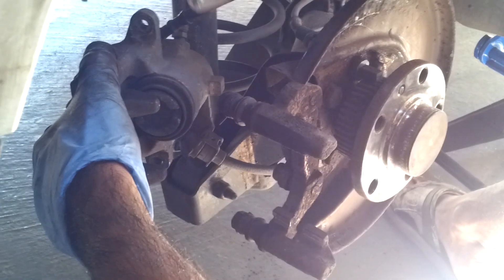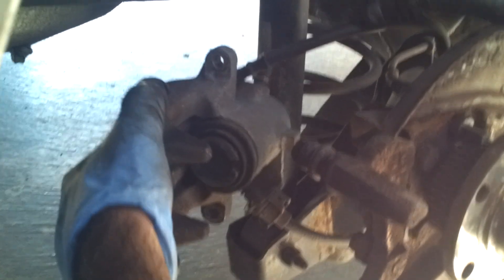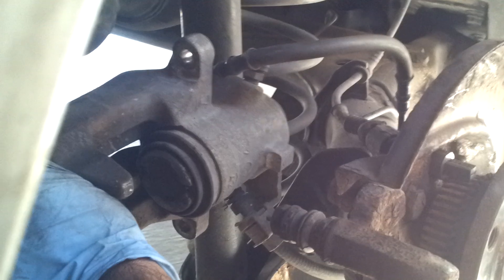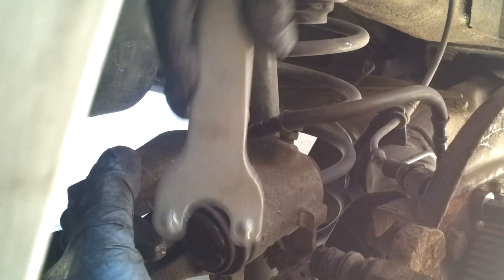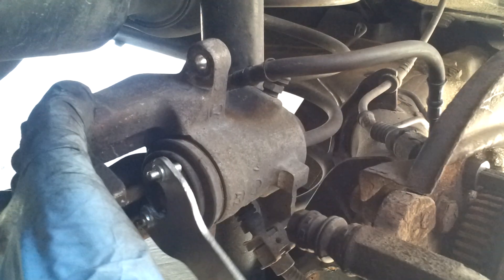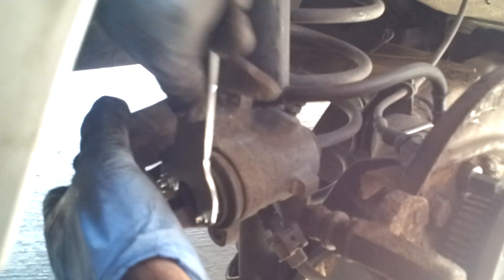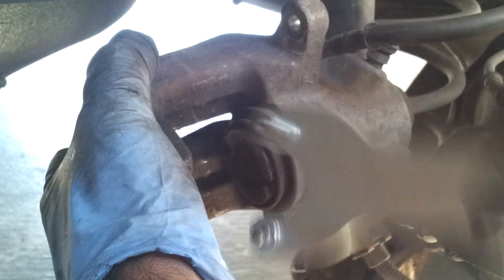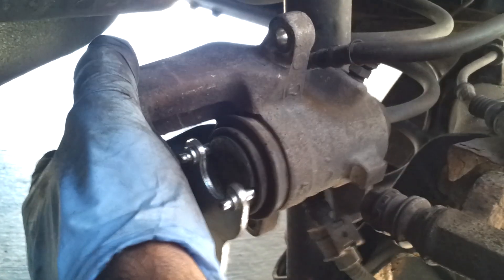Rear Brake Caliper Tool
diy tool for rear caliper